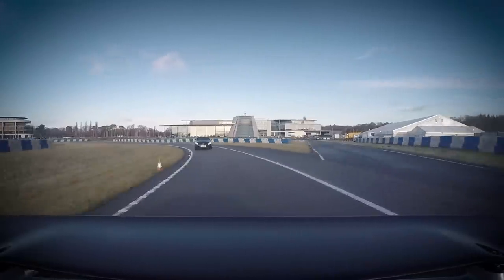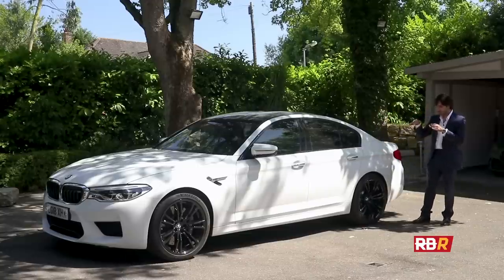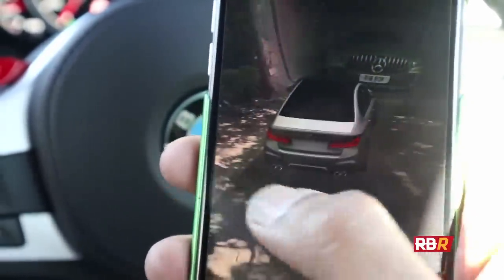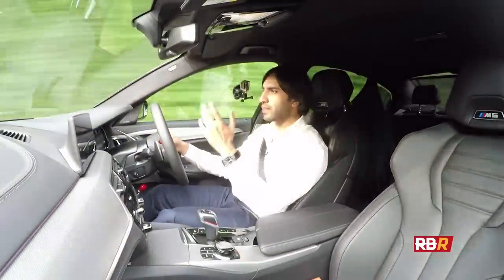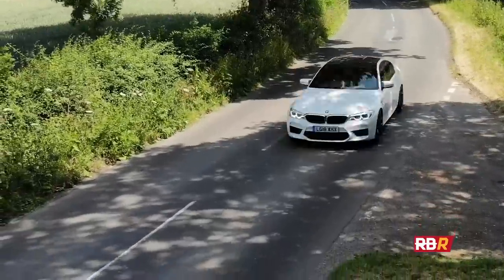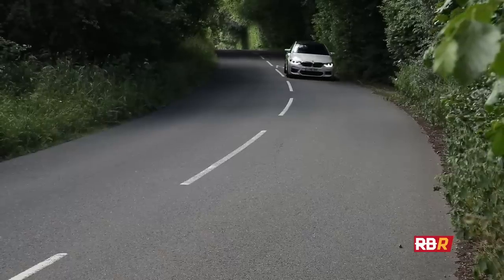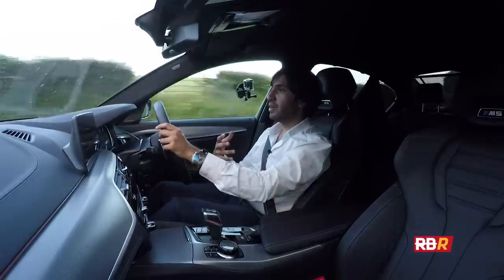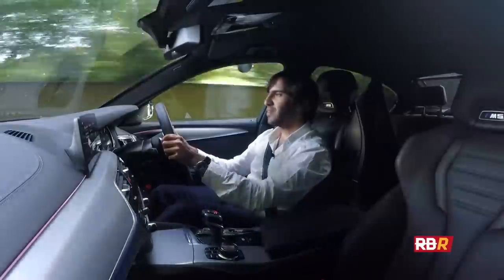Mr.AMG on the NEW M5: The Explosive FULL Review!!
The BMW M5 is BACK! BUT now it’s all wheel drive! The original, regarded as the pinnacle of the Fast Saloon formula: Munich’s brutal M5. It’s never been a car for the faint of heart, always regarded as super car shamer, the first car that comes to mind when you think of the term “Sleeper”. But: now for the first time in it’s history it’s no longer RWD only, it’s now got switchable four wheel drive!  And a full drift mode, as well as a more powerful 592 BHP 4.4 Twin Turbo V8!

 In this review :

- Mission Impossible Tribute
- Exterior Design
- Interior Design
- Technology
- XDrive
- Exhaust Sound
- Performance Driving
- Comfort Driving

Will it be enough to unseat the E63S for me? Does that even matter? I think not!

Up next on on RBR is the Full Review of the New A Class review, and a walk around of the Aston DBS Superleggera!!

Huge thanks to BMW Park Lane for giving us the M5!!! Visit them to test and buy the new M5 below: